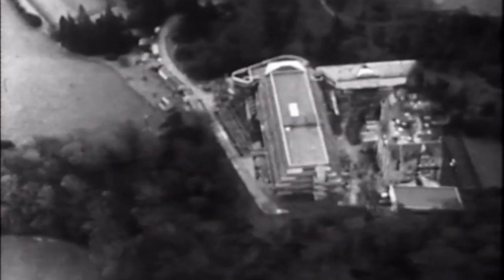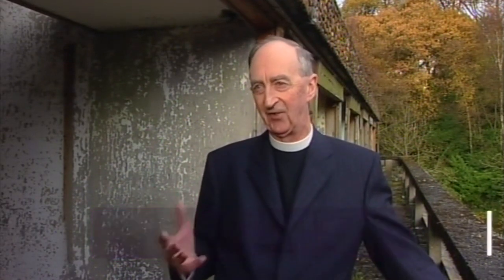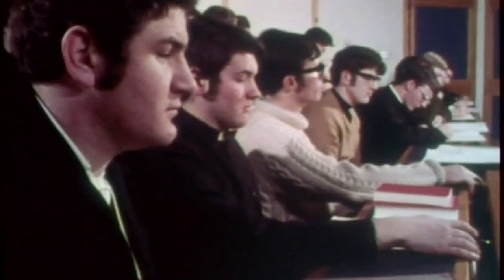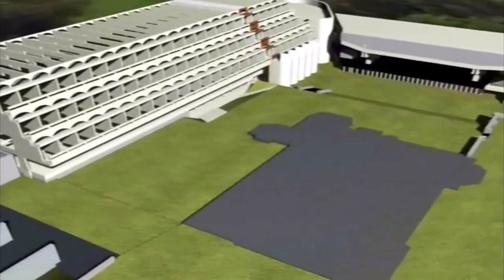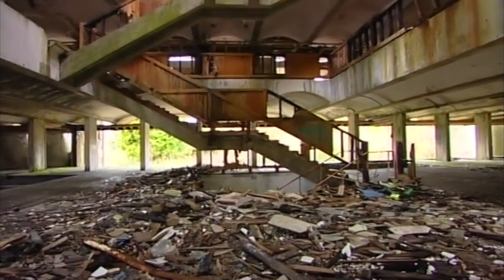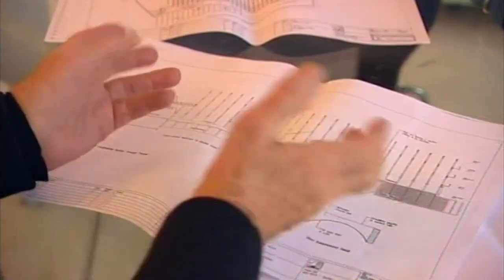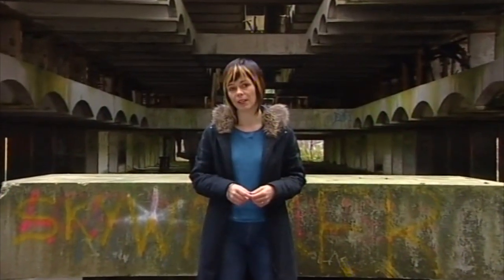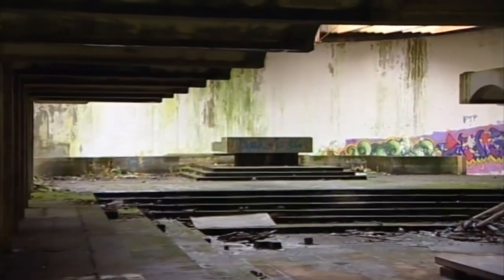St Peter's Seminary - Short Documentary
A short programme about the sad story of St Peter's Seminary. I haven't got any details about it but I guess it was broadcast sometime around 2005.